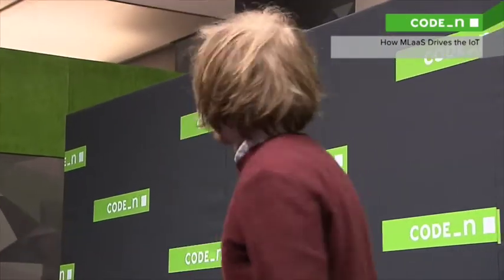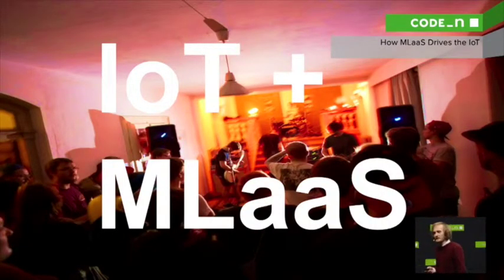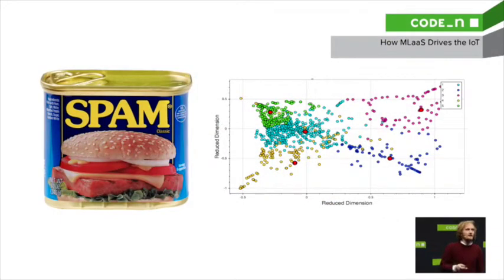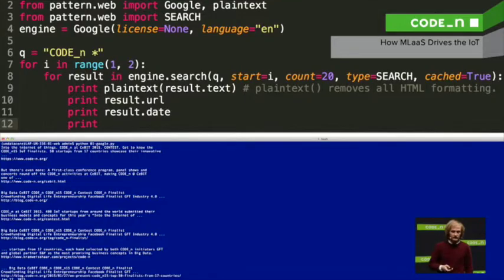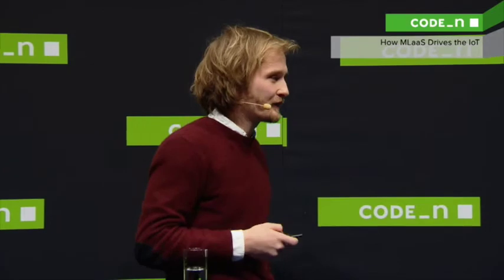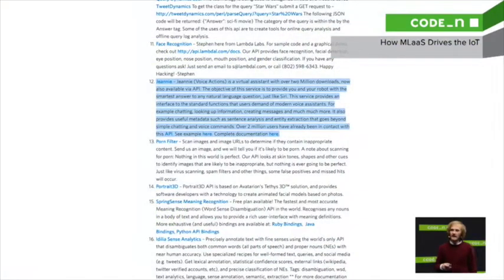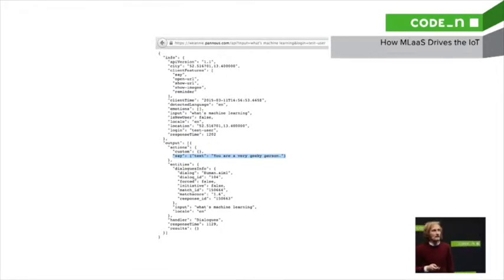CODE_n Conference: How Machine Learning as a Service (MLaaS) Drives the IoT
Expert Keynote
How Machine Learning as a Service (MLaaS) Drives the IoT

Let’s assume the data generated by all these beautiful IoT devices / sensors / machines is accessible and ready to analyse. Building wealthy data products on top of this new kind of internet will be a pain for many companies. Why? For an effective and valuable use of the data you will need super advanced methods and technologies. Raising the curtain for Machine Learning. In his talk Florian explains how highly standardized but hand-tailored Machine Learning as a Service (MLaaS) solutions keep initial investments low and enable quick implementations of great IoT data products.

Dohmann, Florian, Data Scientist, The Unbelievable Machine Company
Florian Dohmann is Data Scientist at The unbelievable Machine Company GmbH, Berlin, BI professional, IBM disciple, tech speaker, guest lecturer at several universities, human and as part of a creative trio initiator of various art projects. Such as „Der Datenmarkt“: The trio built the first supermarket worldwide where you could buy physical products with your personal facebook data.

The CODE_n initiative offers an ecosystem designed to network digital pioneers and support the development of new, digital business models.